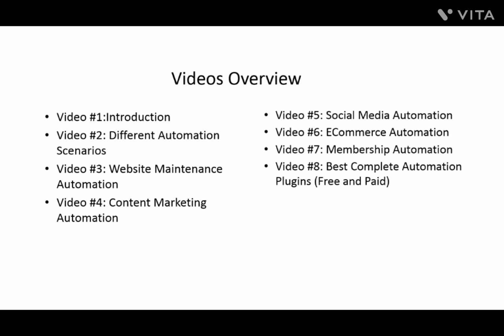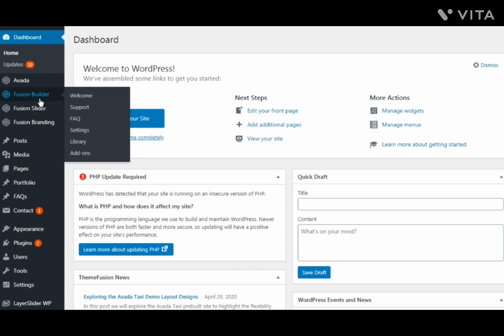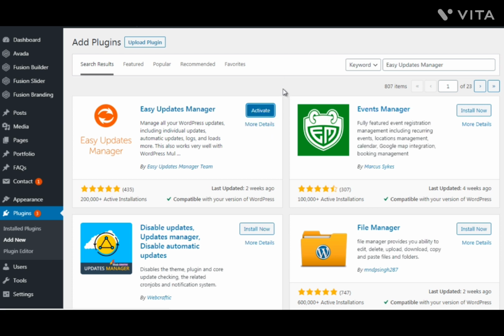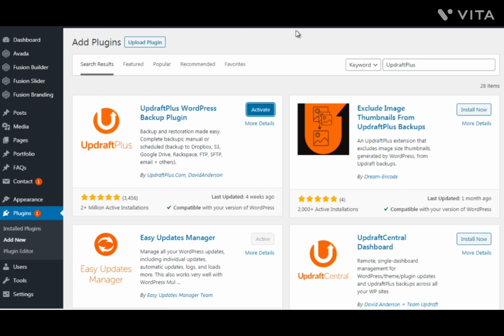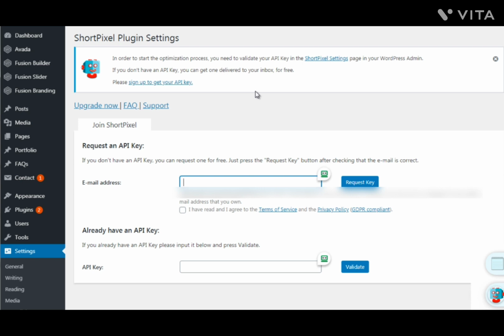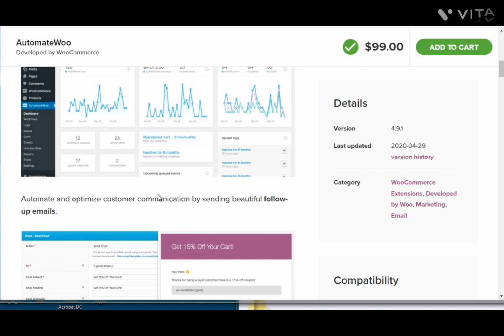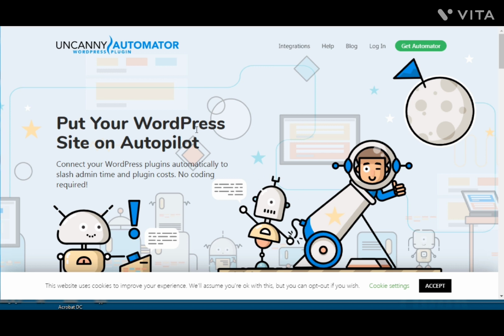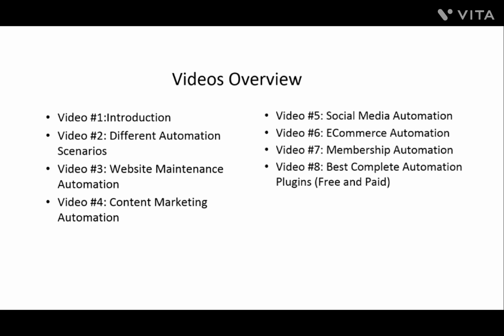“Passive Woo Commerce Profits” for building your own online business and earning big money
“Passive Woo Commerce Profits” is a video course about the simplest ways to get full-time INCOME working part-time. This video tutorial is made to educate you on the fastest steps for making passive INCOME only by investing your little time. You don’t need previous skills or experience to earn through this course “Passive Woo Commerce Profits” which is 100% FREE to DOWNLOAD with master RESELL rights.